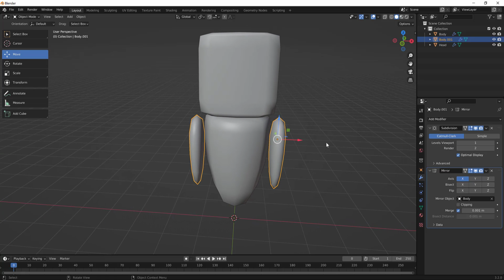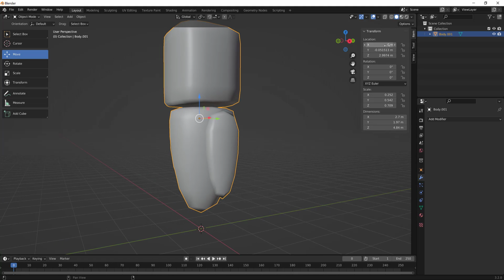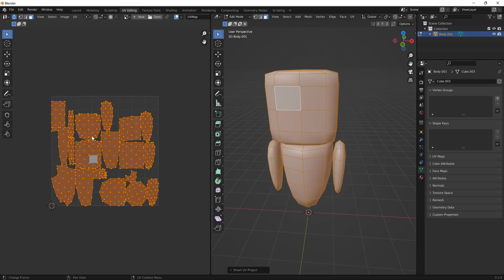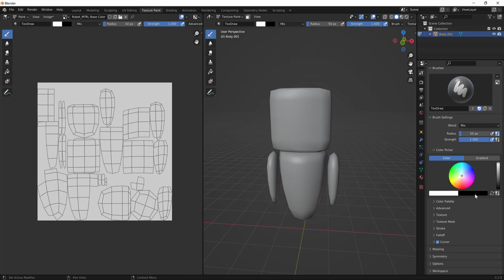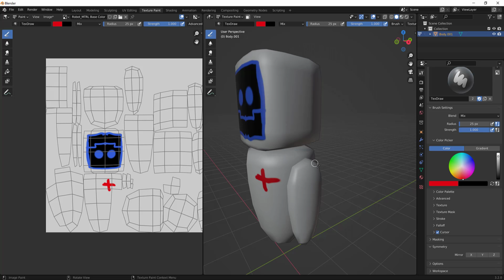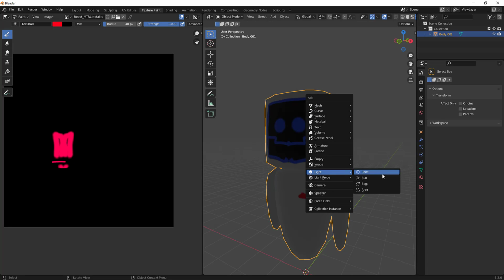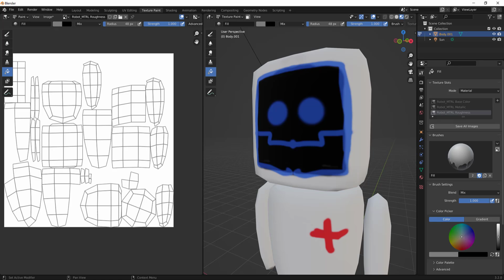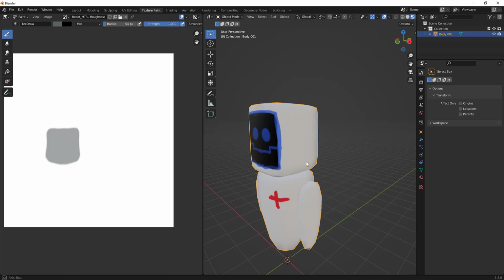02 Robot UV Texture